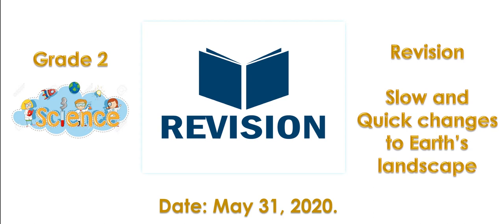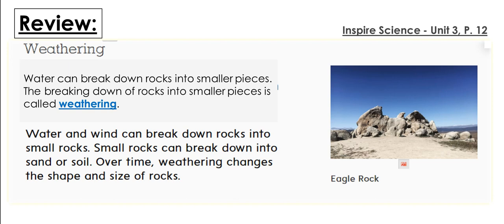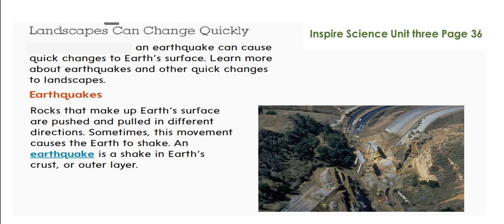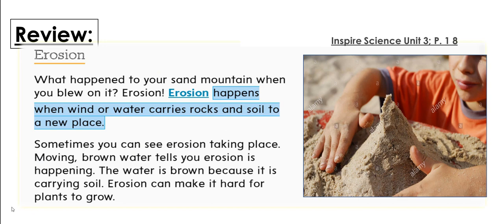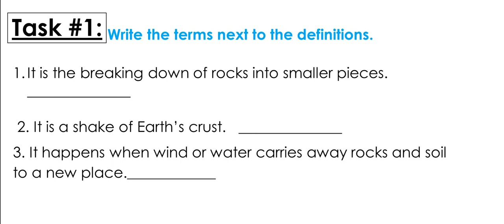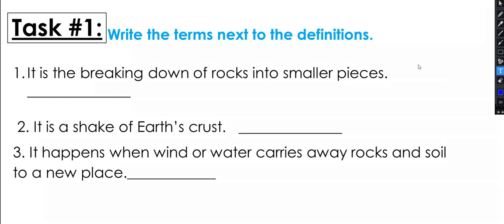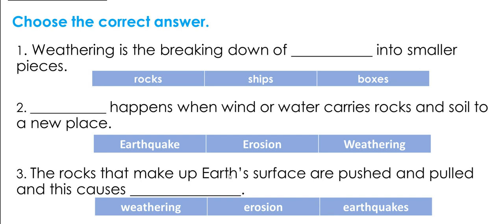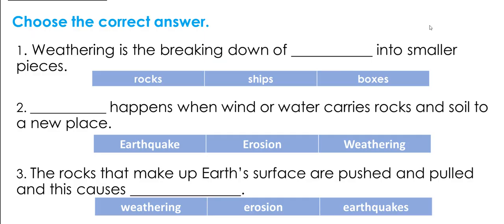Slow and Quick Changes Revision